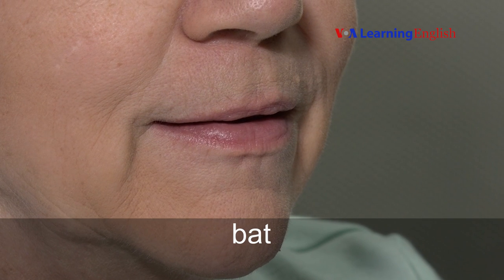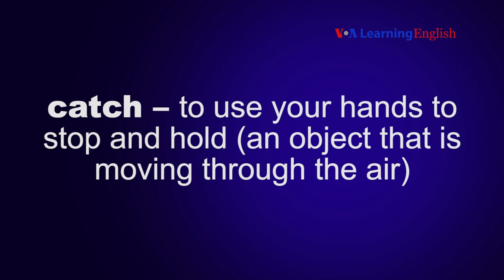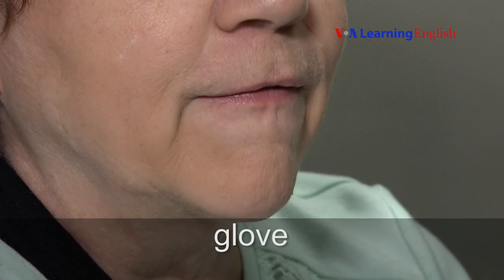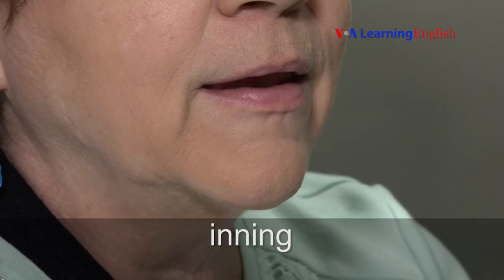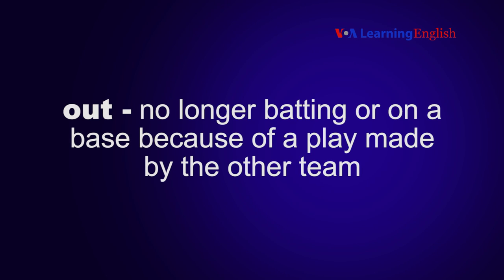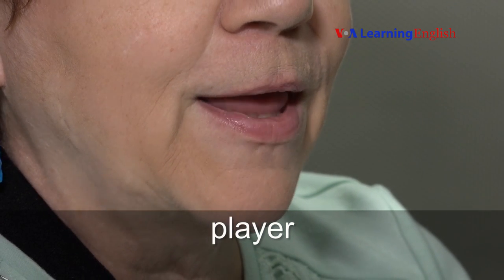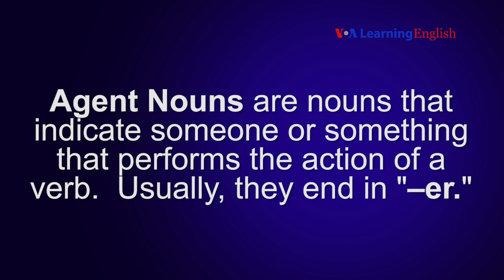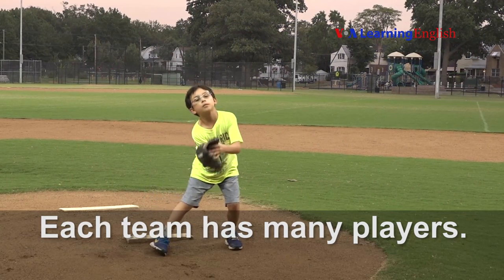Let's Learn English Lesson 33 Speaking Practice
In this video, learn about agent nouns. These are nouns that indicate someone or something that performs the action of a verb.  Usually, they end in "–er."